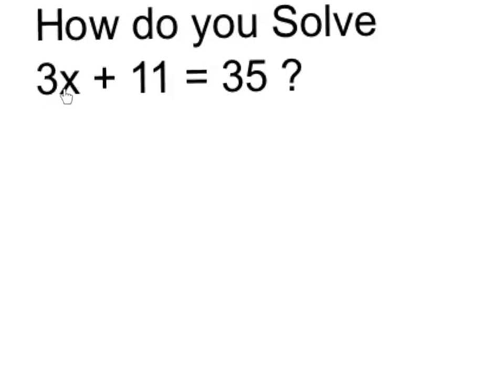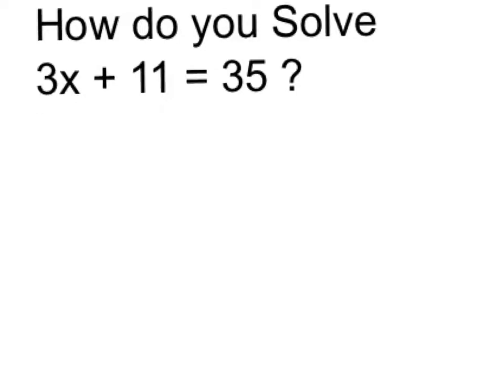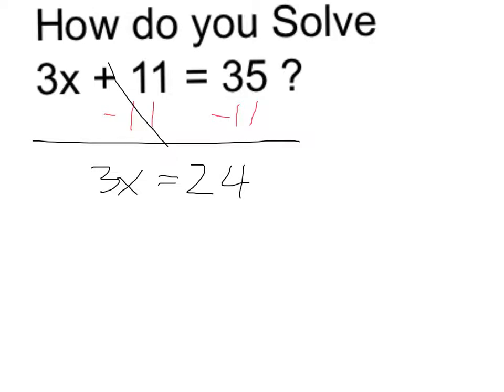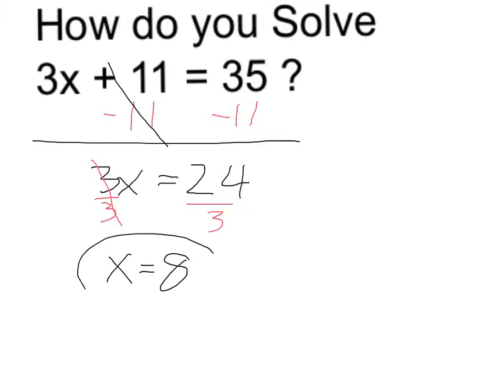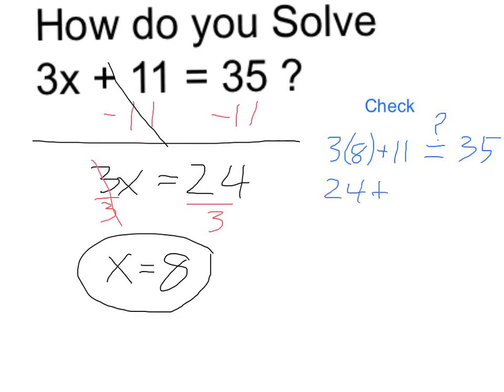Solve 3x + 11 = 35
Example of how to solve a two step equation by applying order of operations in reverse.